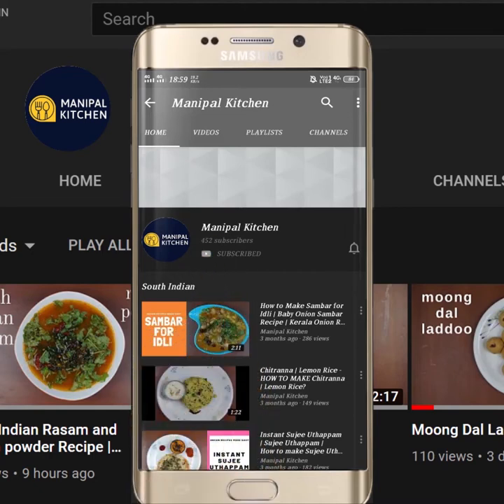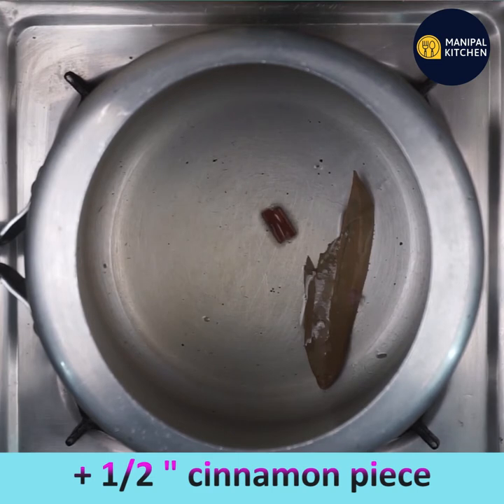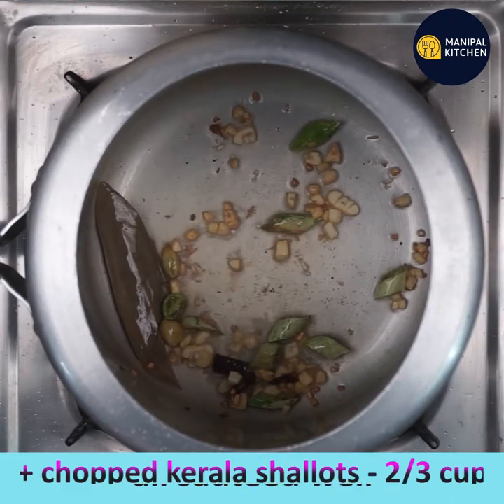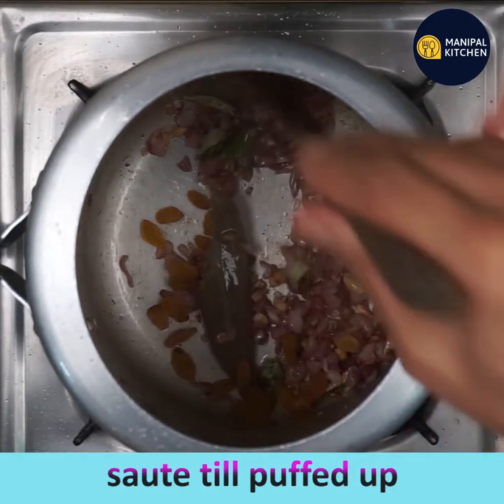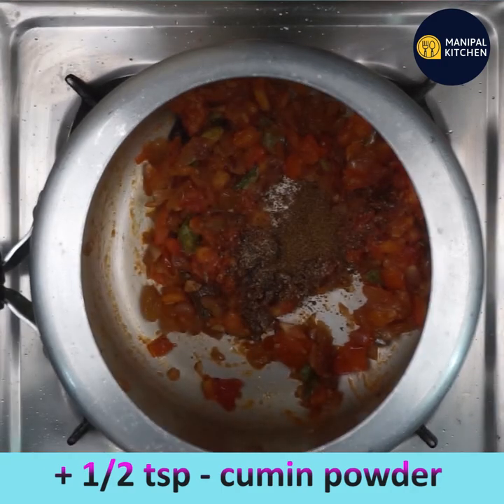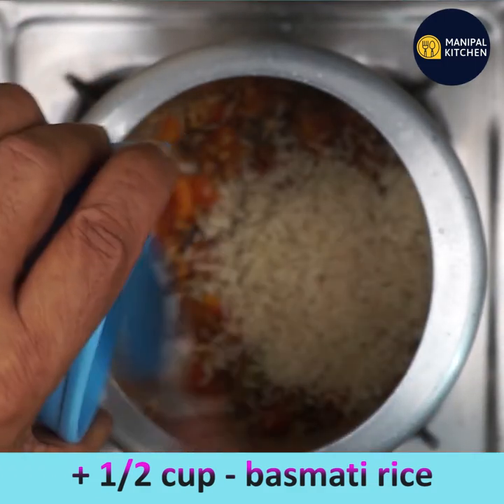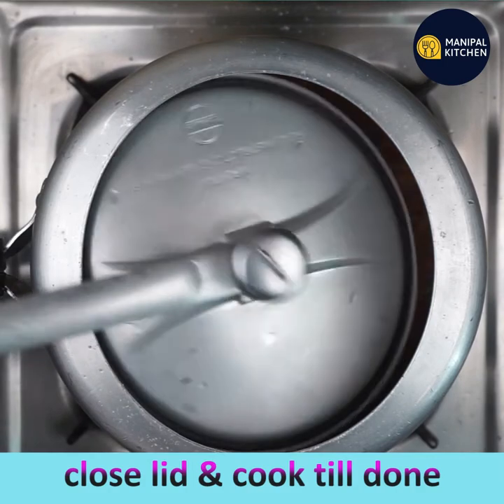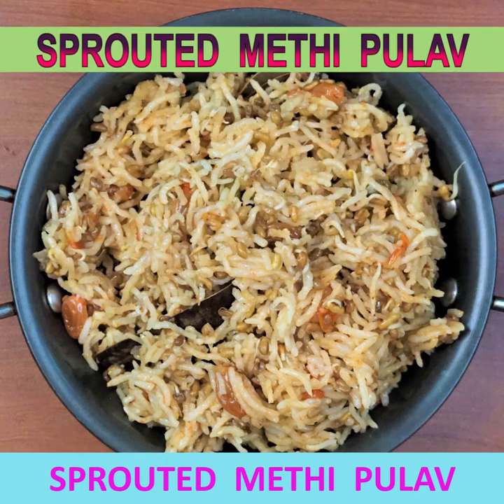Sprouted Methi Seeds Pulav|Diabetic delicacy| Manipal Kitchen| English Sub-Titles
Immunity Boosting Sprouted Methi Seeds Pulav |Sprouted Fenugreek Seeds Pulav | |Manipal Kitchen
Sprouting of fenugreek seeds / methi has shown to improve the nutritional  profile of methi and decrease  the fiber content , such that it gets digested and absorbed in the system more easily.  Also germinated fenugreek seeds have more antioxidant content,  enhanced anti diabetic effect than its boiled counterpart.  Sprouted methi seeds will help lower the cholesterol levels and are more tolerable to the palate as well.  Here goes the recipe for sprouted methi rice:
INGREDIENTS OF THE RECIPE:
1. Desi ghee - 4 tsp
2. Bay leaf -1
3. Cinnamon - 1/2"piece
4. Cardamom - 2
5. Cloves -2
6. Green chili chopped -1
7. Garlic pods chopped 8-10
8. Shallot onions - 1/2 cup
9. Salt - as needed
10. Raisins - a few
11. Chopped tomatoes - 2/3 cup
12. Pepper powder - 1/2 tsp
13. Garam masala powder - 1/3 tsp
14. Sprouted methi seeds - 1/3 cup
15.  Basmati rice - 1/2 cup
16. Water - as needed
PROCEDURE:Wash and drain water from  basmati rice and keep it aside.  Keep sprouted methi seeds, chopped shallots, tomatoes, green chili aside. Place a cooker with 4 tsp ghee in it on low flame.  On heating add bay leaf, cinnamon, cardamom, cloves and stir till combined and aromatic.  Add chopped green chili and chopped garlic pods and saute till aromatic.  Add chopped shallots and salt and fry till translucent.  Add a few raisins and saute till fried.  Add chopped tomatoes and fry till mushy.  Add pepper powder, garam masala powder and fry till aromatic.  Add sprouted methi seeds and saute, add rice and water as needed and close the lid of the cooker and cook till done.  Check and methi rice is ready and does not seem to be bitter and can relish with curds and chaat masala sprinkled or with a salad too! Yum Yum!
Serves: 2
Other Related Links On This Channel:
1. (Organic Moringa leaves pulav)
4. (Immunity Boosting Nellikayi/ Amla Pulav)